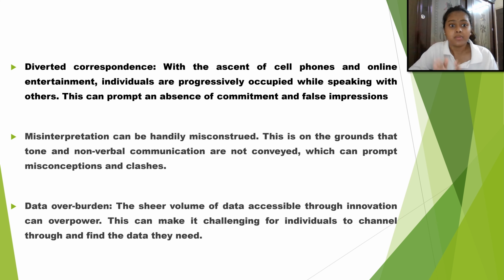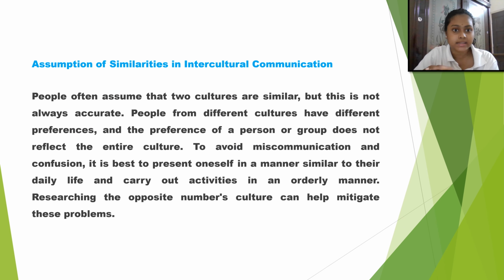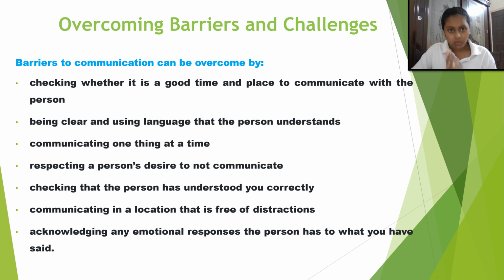ABCC1103 INTRODUCTION TO COMMUNICATION